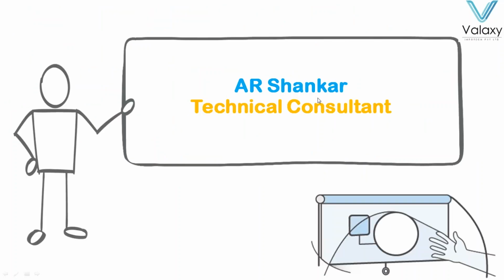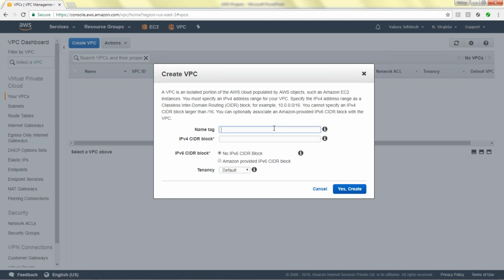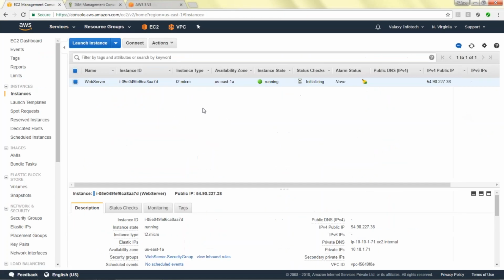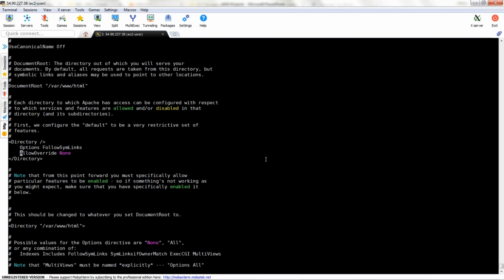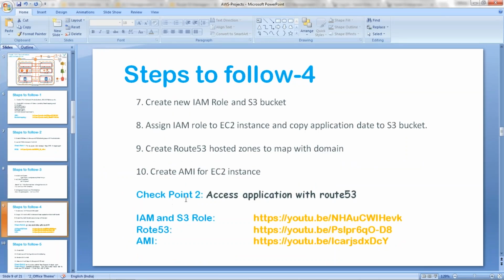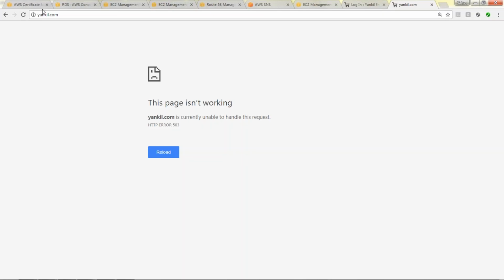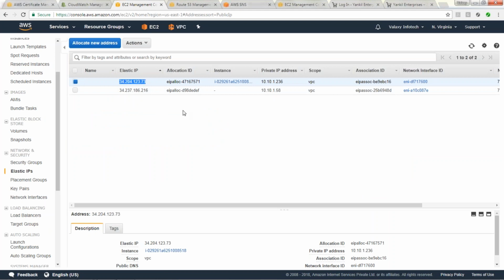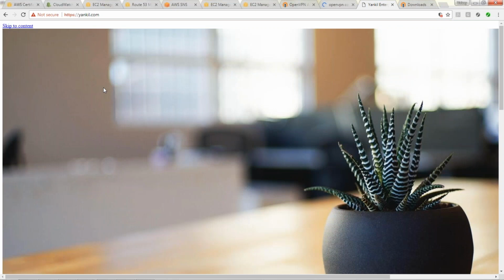Build AWS Multi-Tier Architecture Project from scratch | AWS Live Project